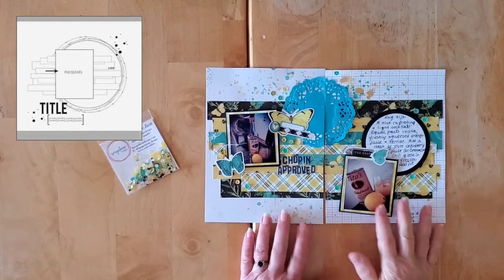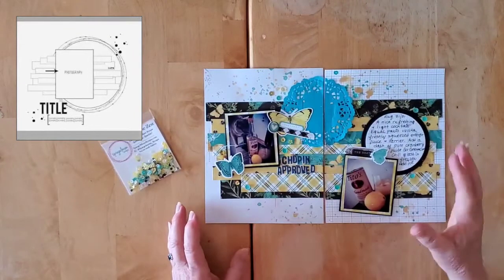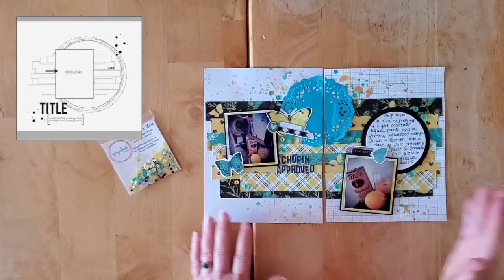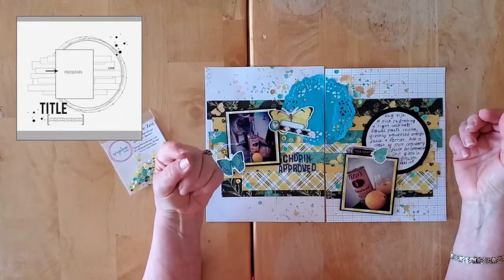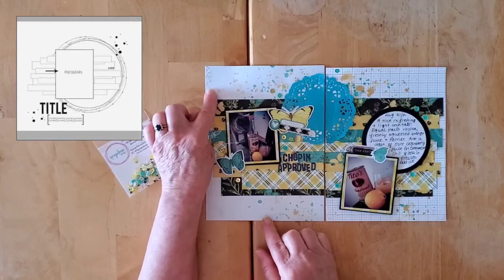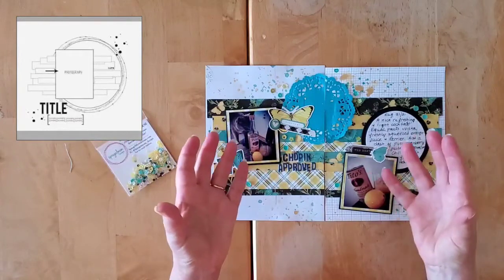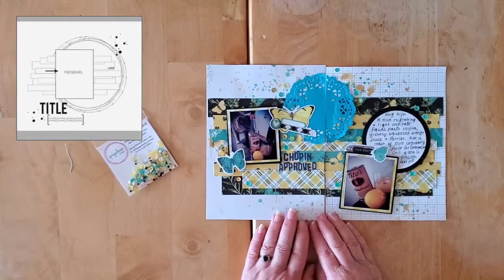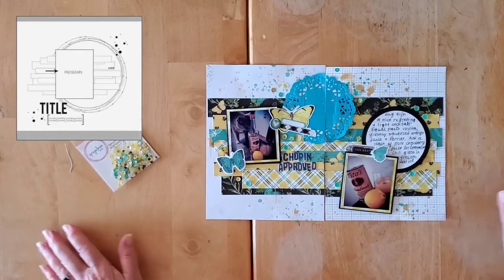30DSCBL8 & SCRAPTEMBER2021, DAY 3: 6X8 DOUBLE PAGE - CHOPIN APPROVED (SS LEMON TWIST)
I do read every single comment and do try and respond to all the comments, but sometimes during month long series, I fall a bit behind.  Please don't hesitate to tag me on FB or IG, if you have a question that I haven't answered